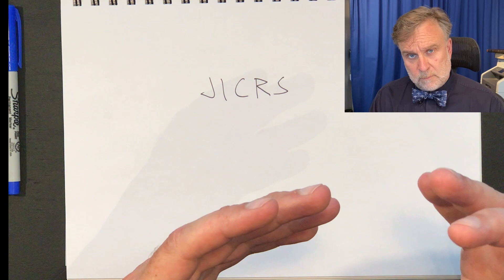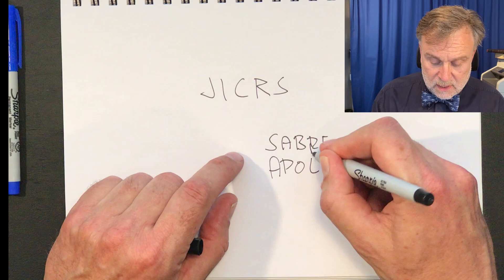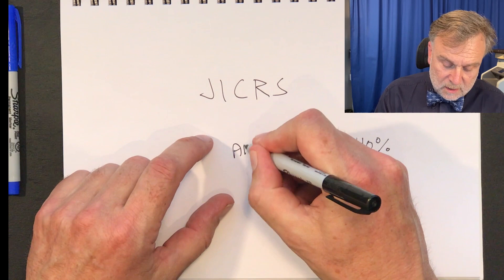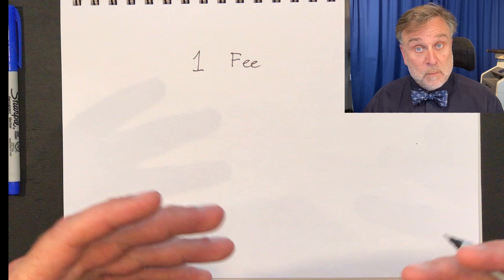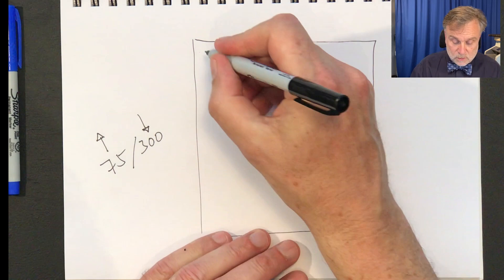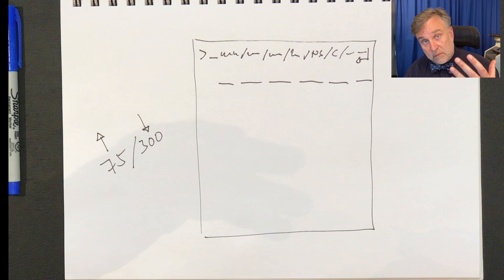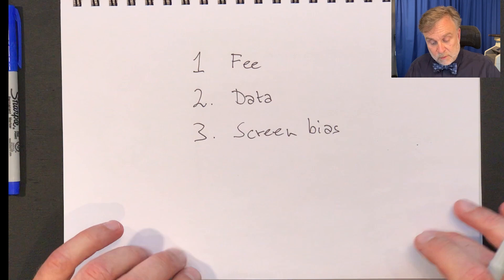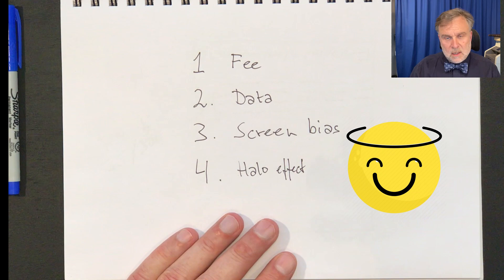Competing with technology in airlines: Part 3 - SABRE as competitive weapon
The airline industry, particularly in the USA, offers an important, longitudinal example of how information technology can be used for competitive advantage. In this lecture series, Espen Andersen talks about the US and global airline industry and gives an overview over some important innovations in information systems and the competitive impact they had. The main example from the 1950s to about 1995 if American Airlines.

This video introduces describes how reservation systems - in particular, American Airlines' SABRE - was installed in travel agents' offices, which allowed American Airlines to profit from dominating and manipulating the customer interface.